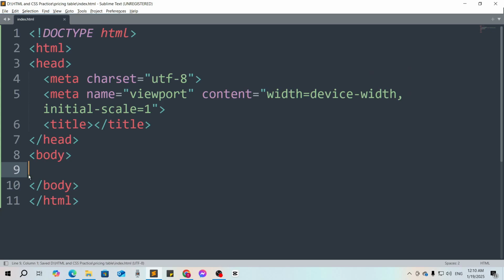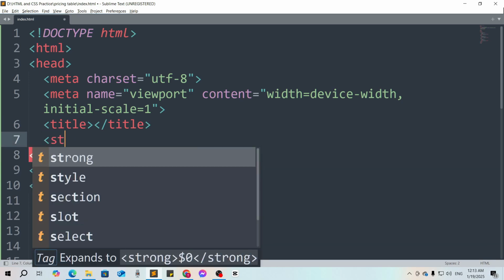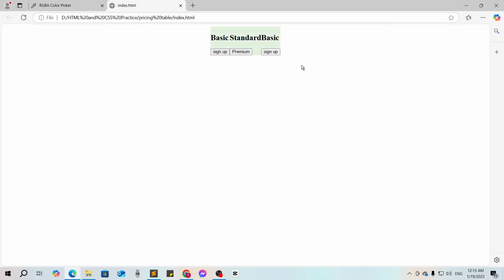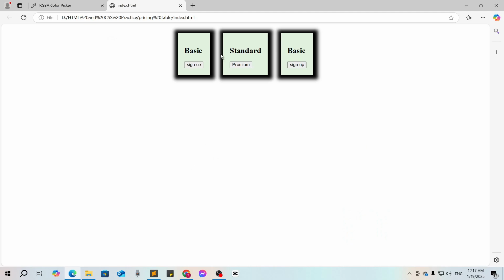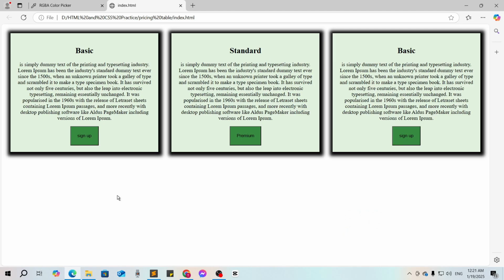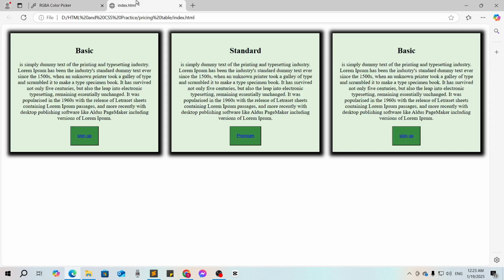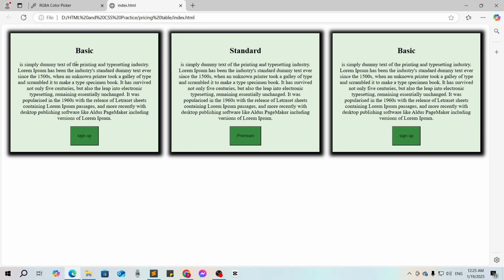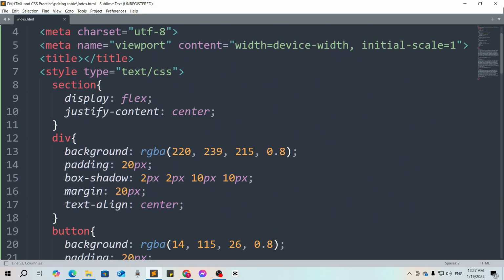Pricing Plan Design using Html & Css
pricing plan table using html and css